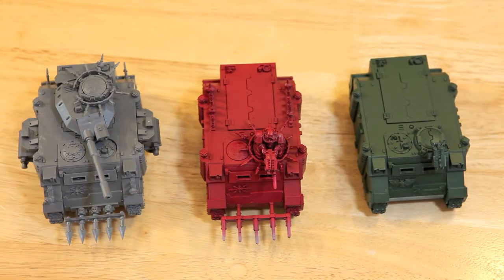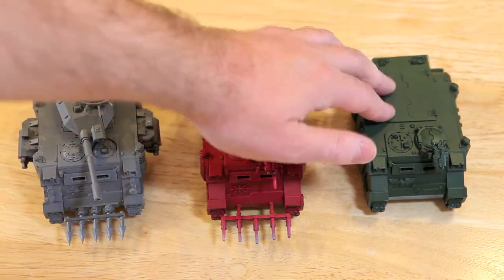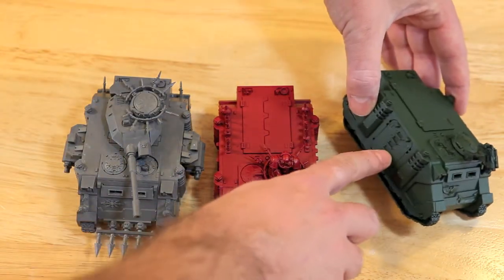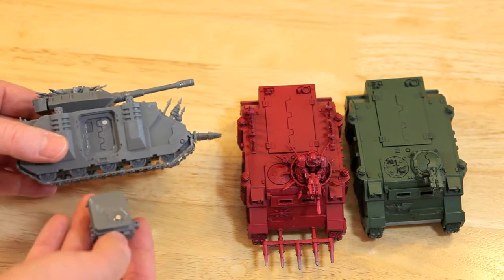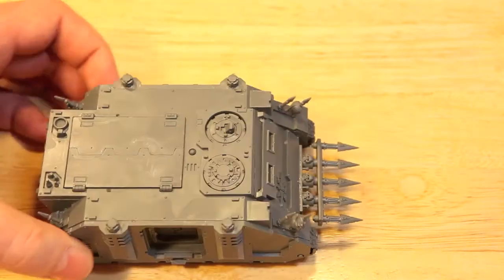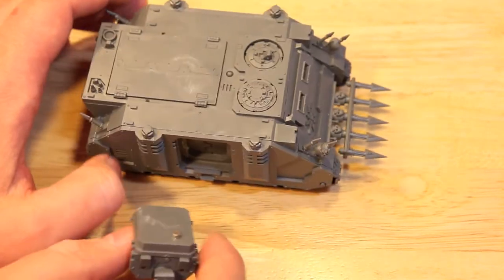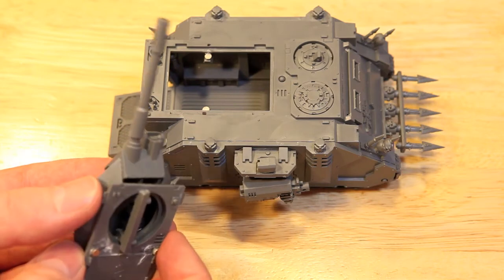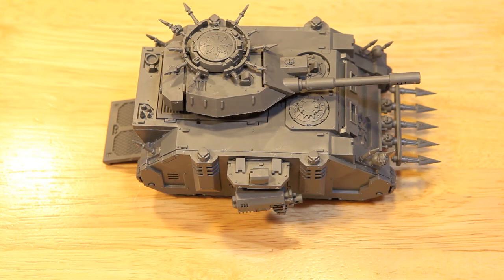Making 40k Predator / Rhino Convertible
Detailed look at how I built a Warhammer 40k Chaos Space Marines Predator to be convertible to a Rhino with magnetized parts.